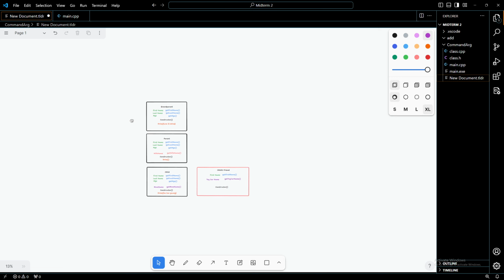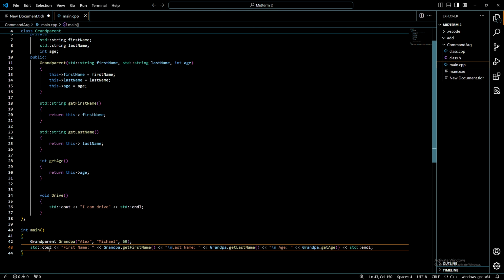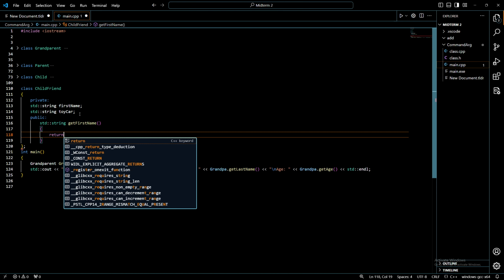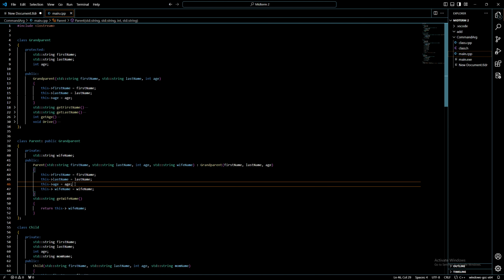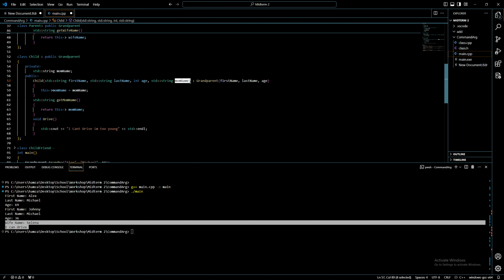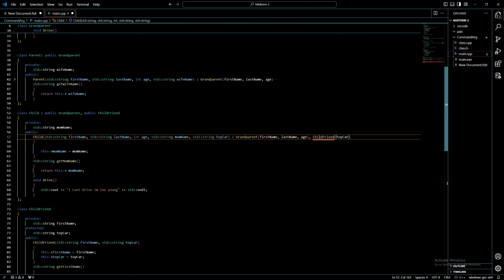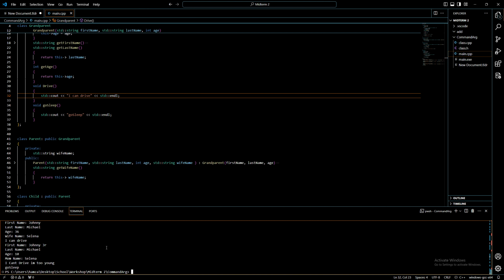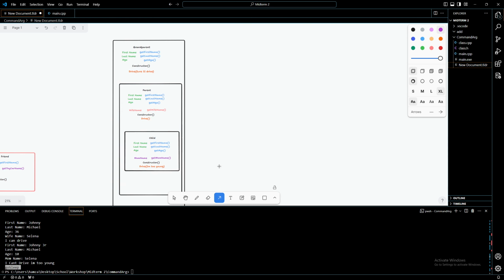C++ Inheritance | Multiple Inheritance | Chain Inheritance | Polymorphism || Classes Lesson #9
This Video in c++ explains Inheritance multiple inheritance chain inheritance and polymorphism in great detail for midterm 2 programming workshop II